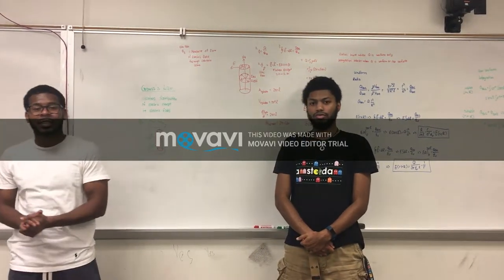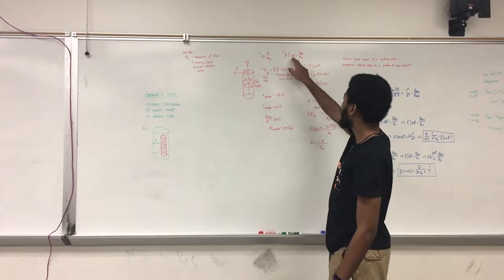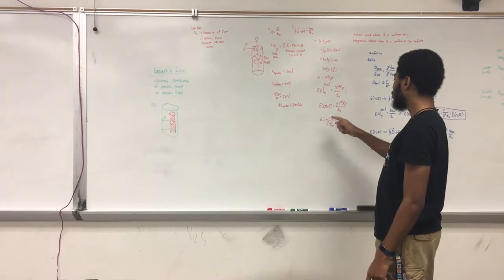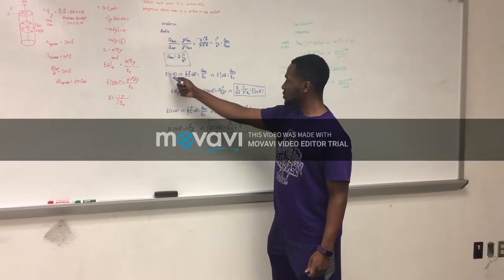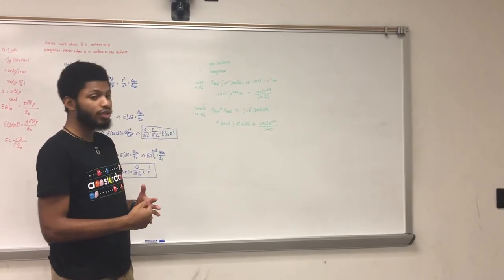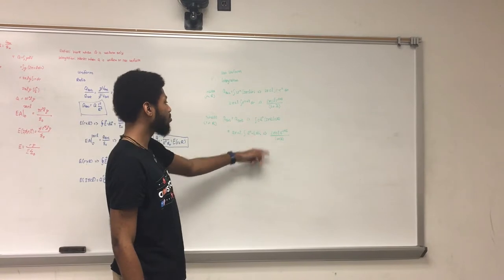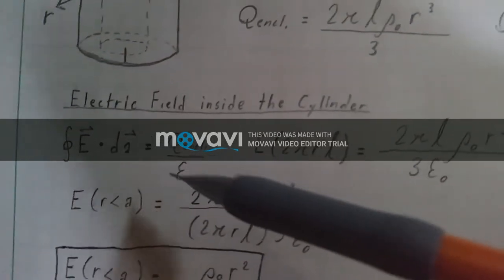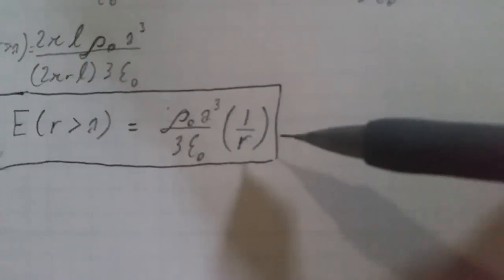Gauss' Law Explained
PHYS 2523 University Physics 2, Spring 2018.
Created By:
Chris Gowens
Clarence Reed
Jonathan Warrior
Khaleel Wilson